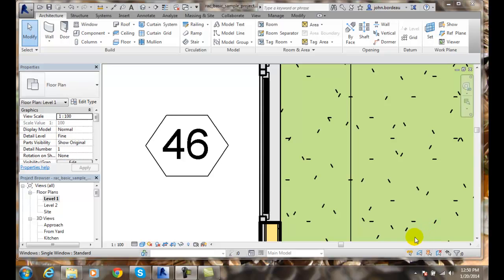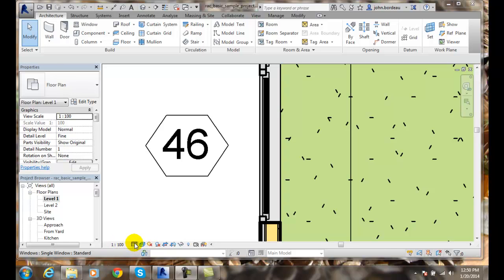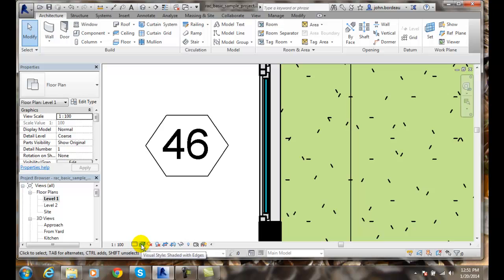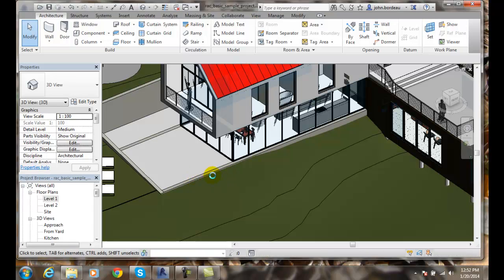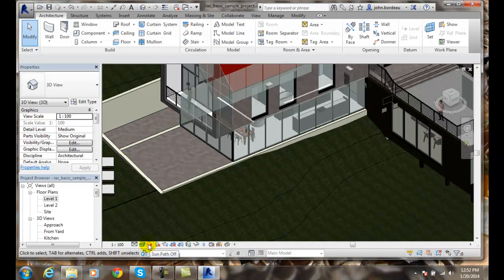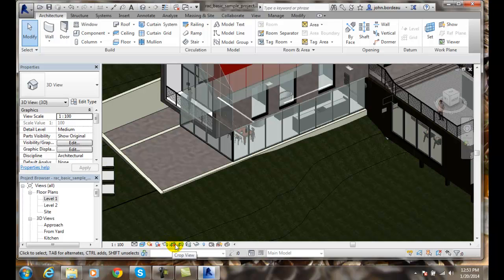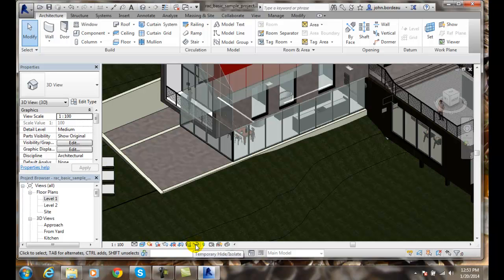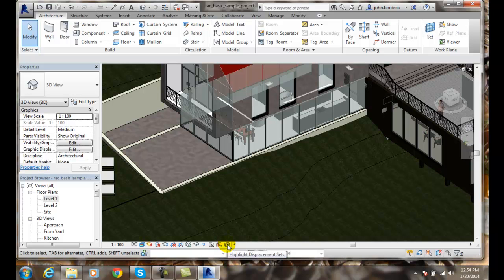Revit 01-07 View Control Bar